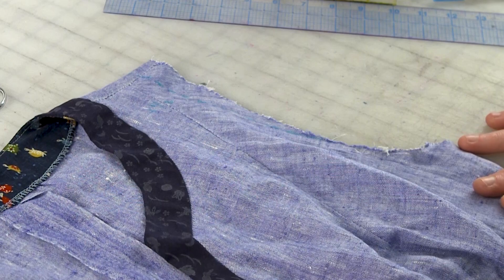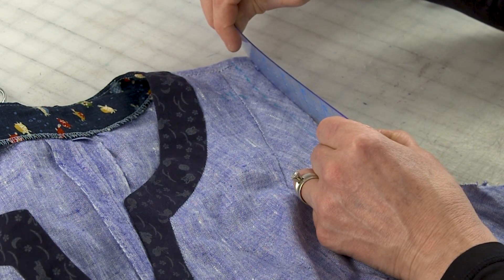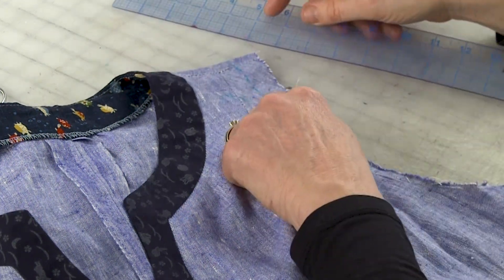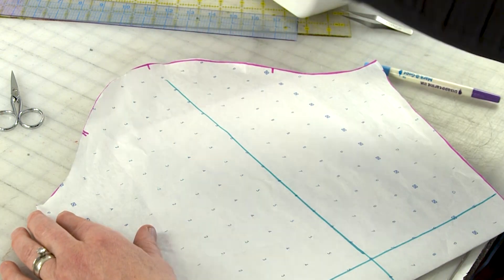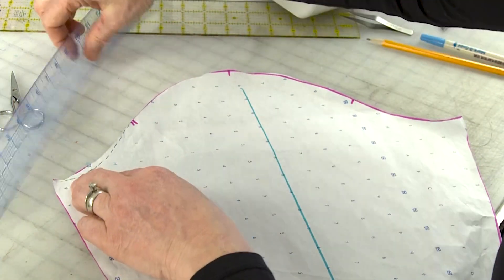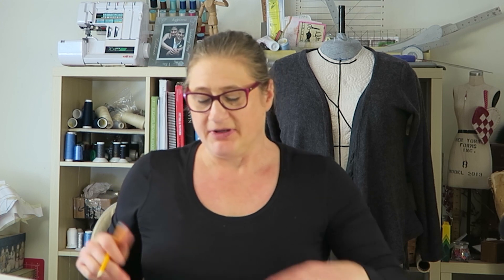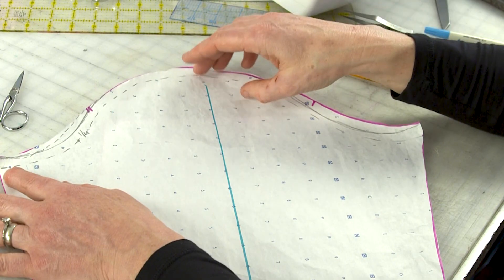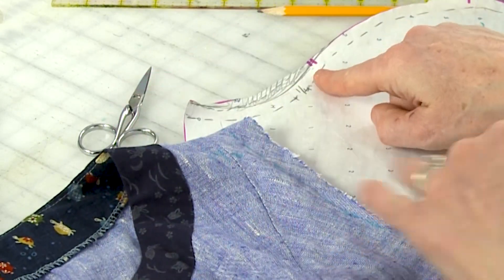If You Shorten Your Ready to Wear Shoulder, Does the Sleeve Need to be Adjusted too?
Join me for this week's Fit Tip Tuesday.  I'm answering another subscriber's question about shortening the shoulder on a ready to wear top.   If you need to shorten the shoulder a significant amount, do that affect the sleeve.   Join me to find out!